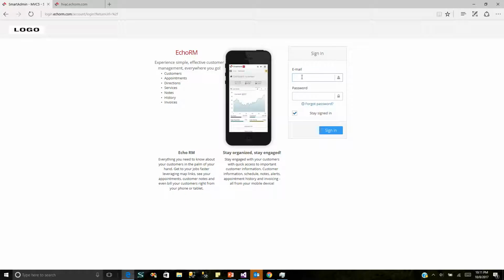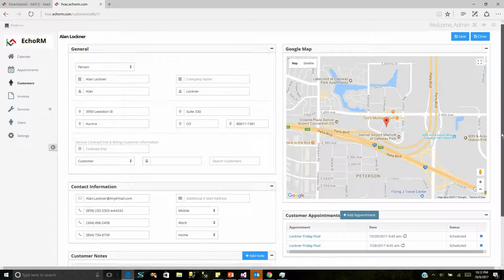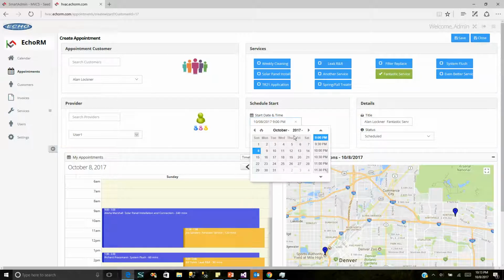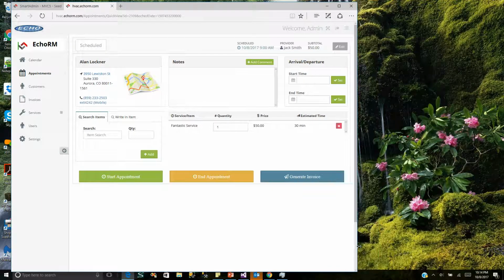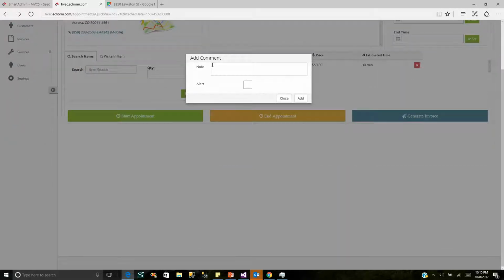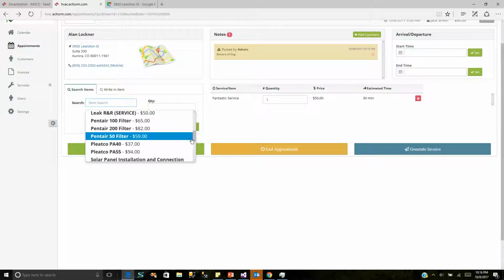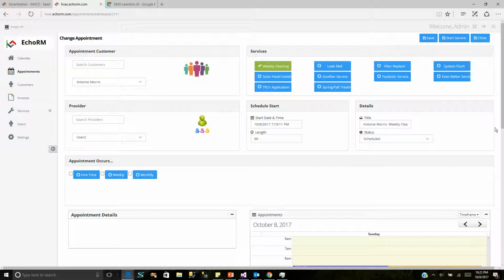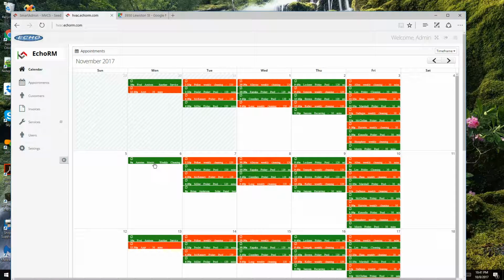Echo Appointments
Demonstrates how to create a new appointment or new recurring appointment in Echo RM.